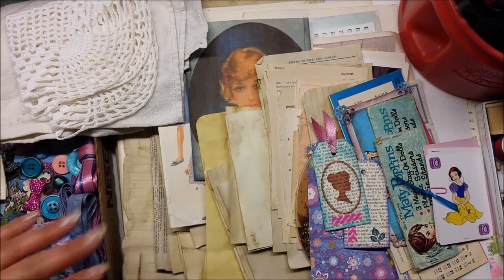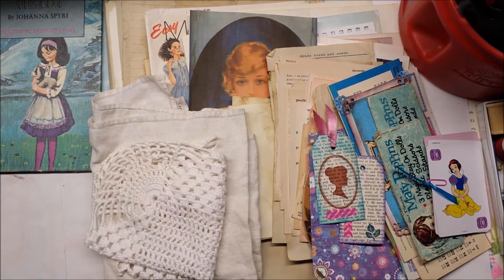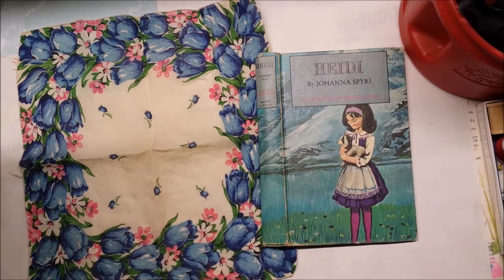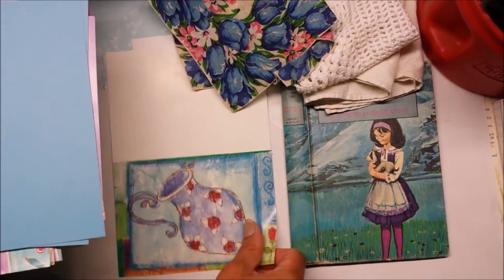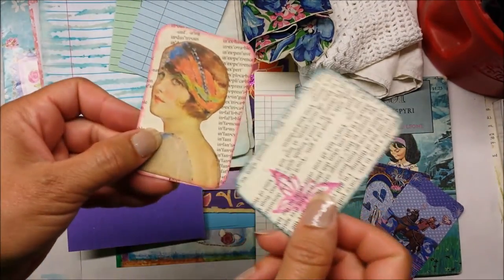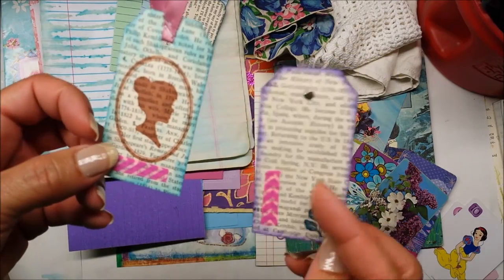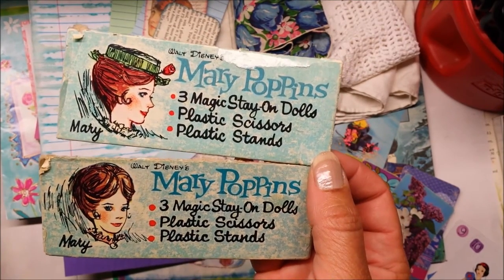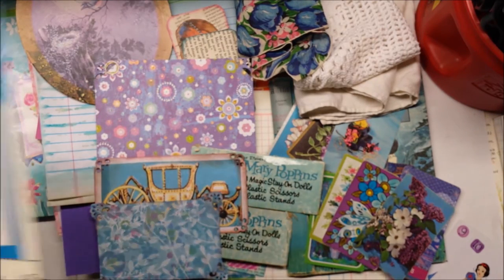Vintage shabby chic embellishment kit for junk journals junkjournals SOLD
This vintage embellishment kit includes lots of goodies either to add to a junk journal or create one. I included another of my antique hankies with shabby blue tulips and other florals. The colors stem around the vintage gutted Heidi book which measures 5" x 7 1/2". Lots of purples, pinks, blues, and teal greens. The papers are naturally aged, some coffee dyed. The kit also includes book images, vintage shank buttons, tags, jewelry pieces, florals, fabrics and laces. All kinds of supplies to play with in a journal or assemblage box. This shabby chic kit is listed in my Etsy shop.